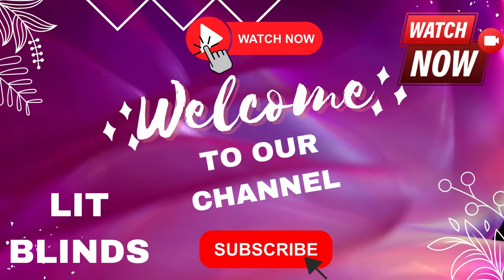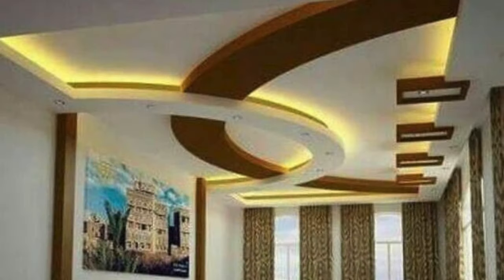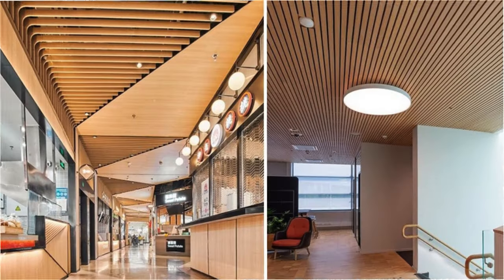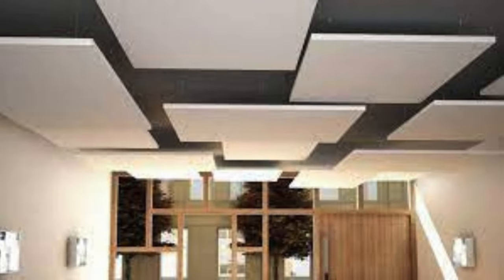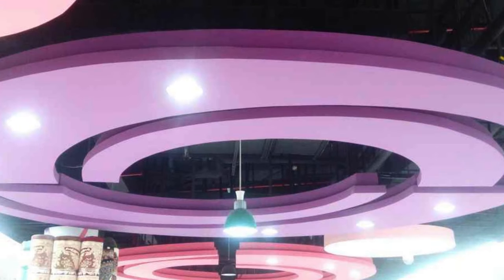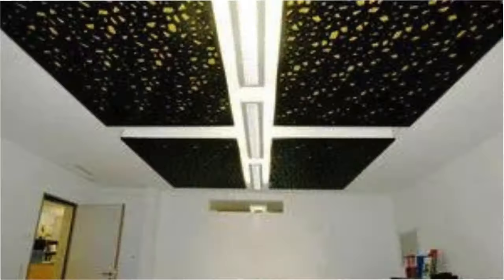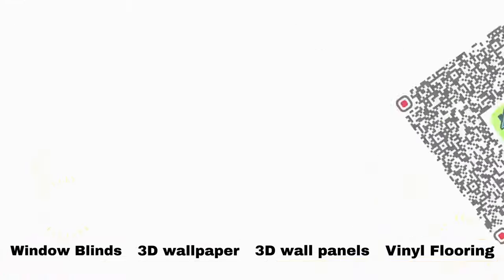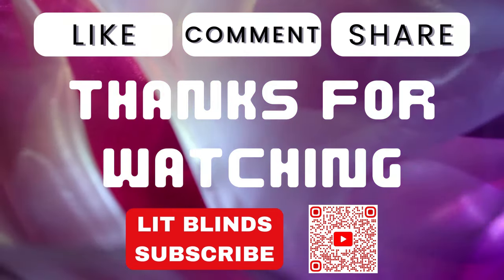TOP CEILING PANEL DESIGN IDEAS THAT MAKE YOUR HOME ATTRACTIVE | @LitBlinds